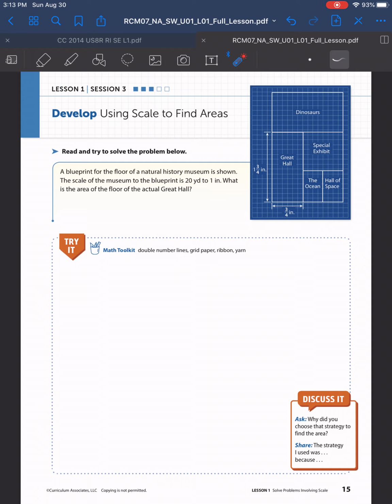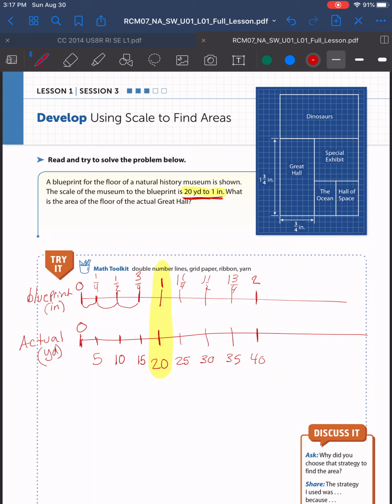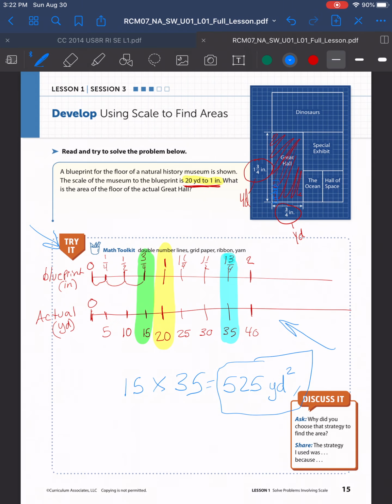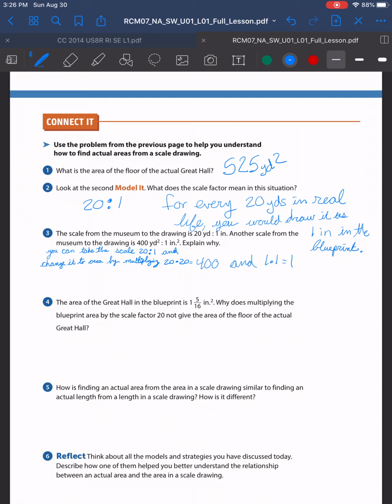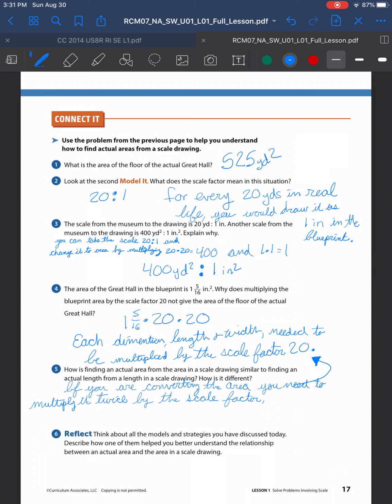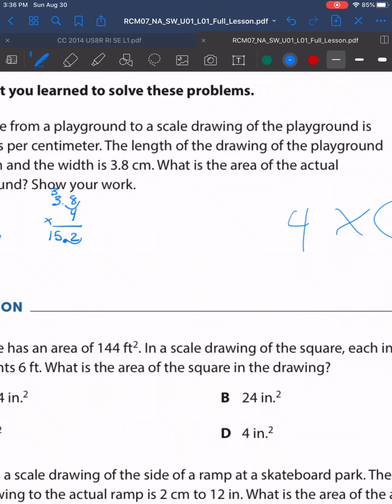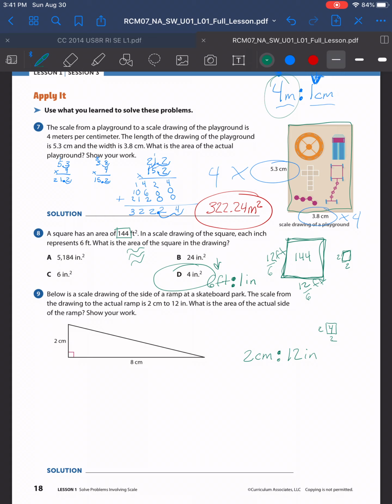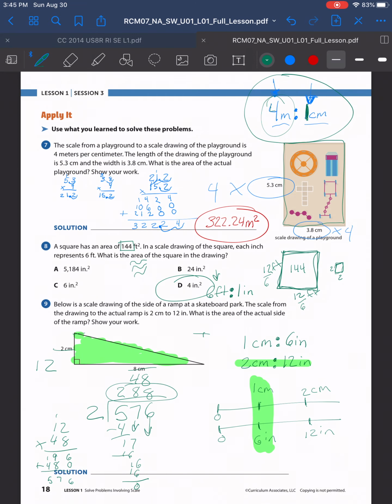7th Math Lesson 1 Session 3